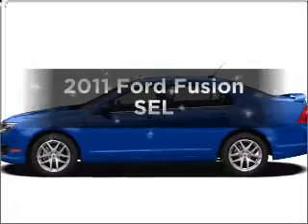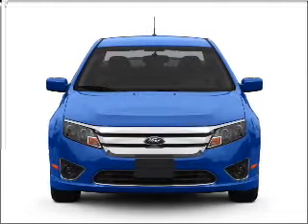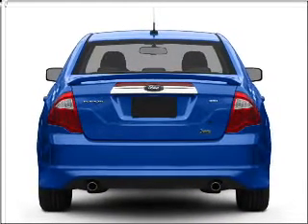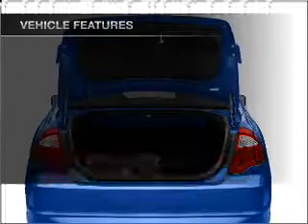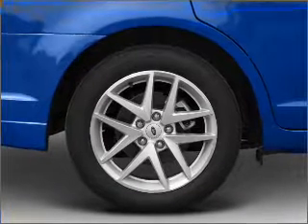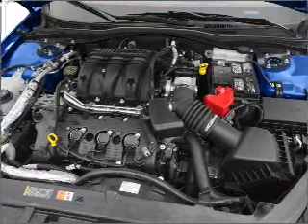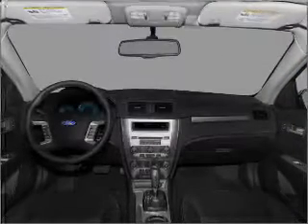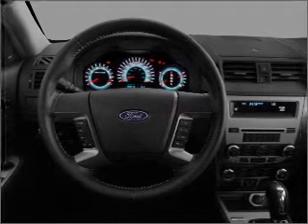2011 Ford Fusion - Grenada MS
Year: 2011
Make: Ford
Model: Fusion
Trim: SEL
Engine: 3.0 liter 6 cylinder 24 valve
Transmission: 6-Speed Automatic
Color: Black
Mileage: 0
Address:
3000 Gateway St